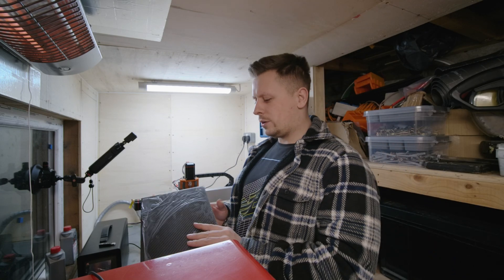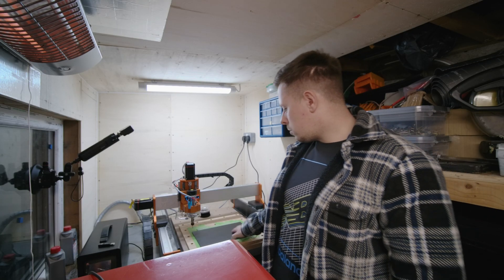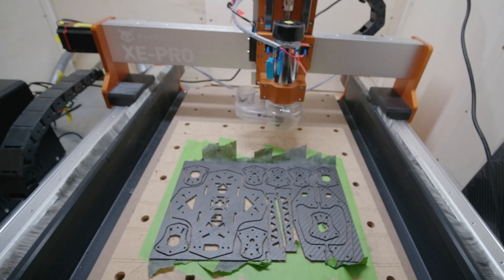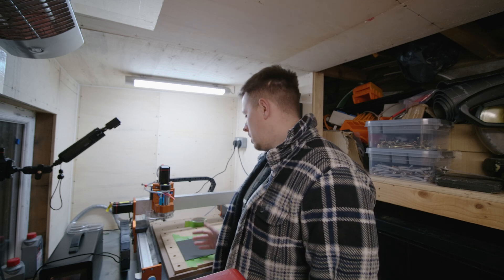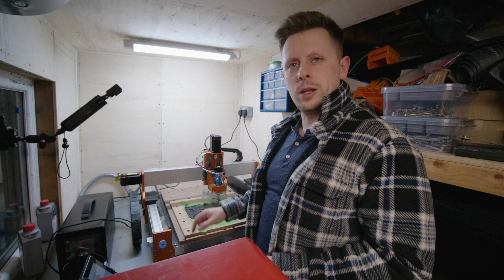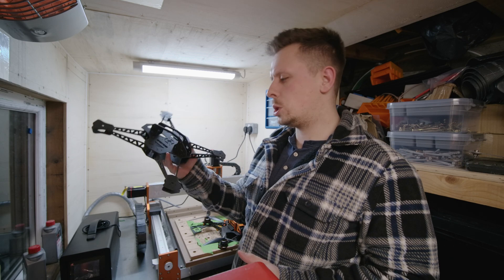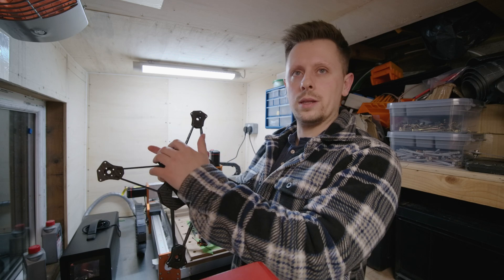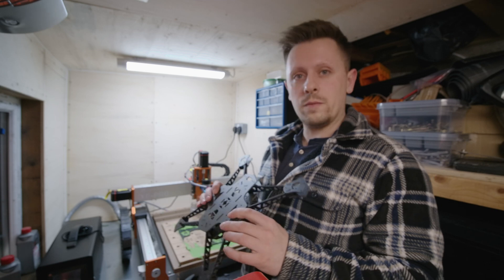Cutting FPV Drone Frame From CNC For the First Time 🚁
Cutting My FPV Drone Frame From CNC

a quick video taking your through my process of cutting my first fpv frame from a cnc machine with a few errors along the way haha, looking forward to creating more cool projects with this cnc stick around to the end to see details of the frame and upcoming videos

if you would like to know what cnc machine I'm using its a foxalien 4040 xe-pro